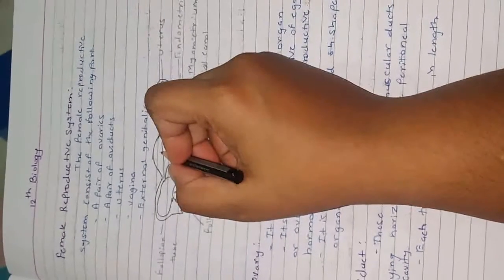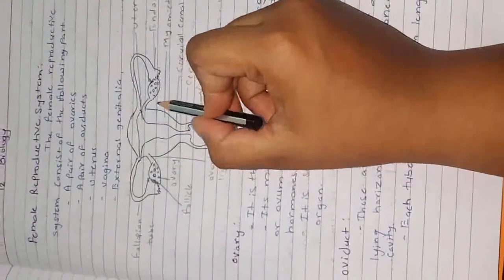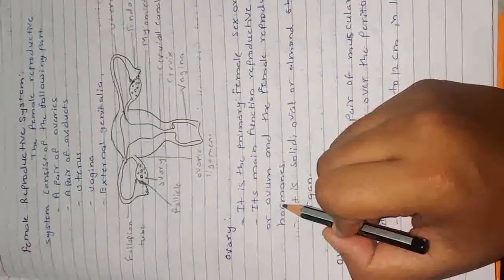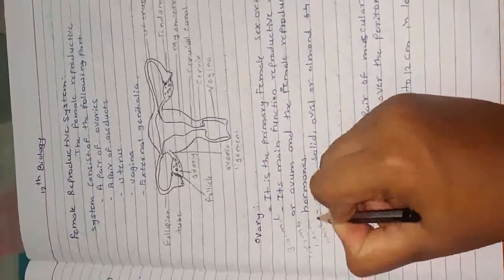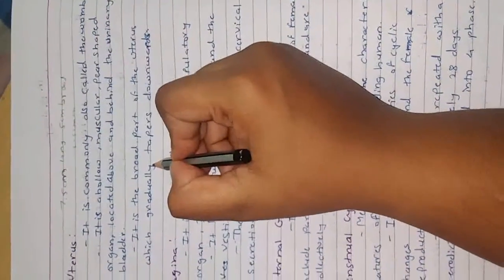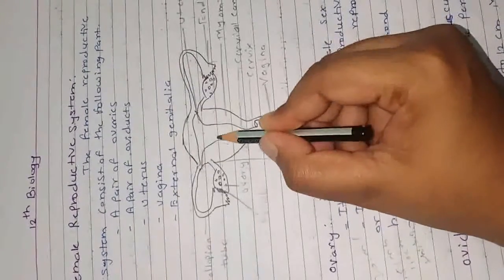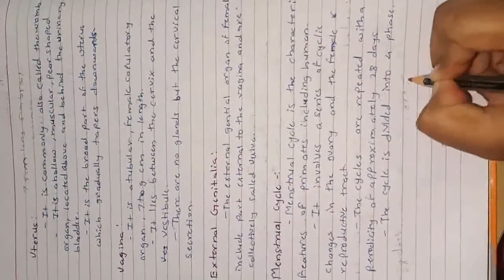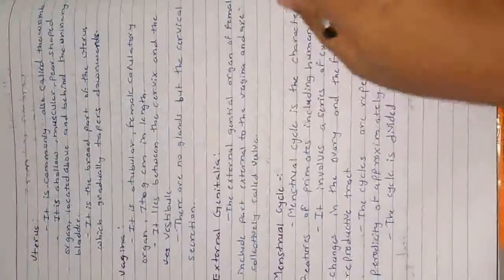Unit No 2 | Lecture 2 | 12th Biology | HSC Maharashtra Board